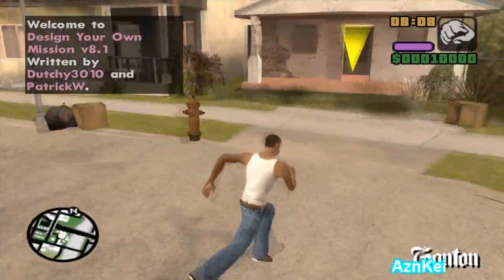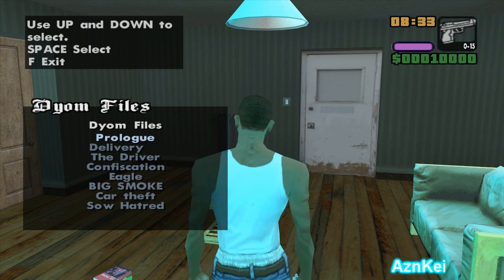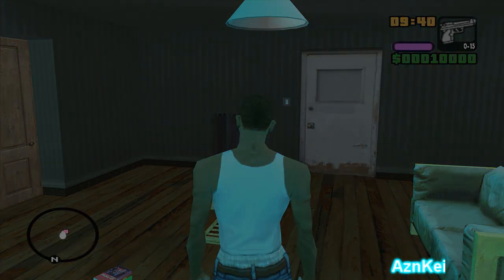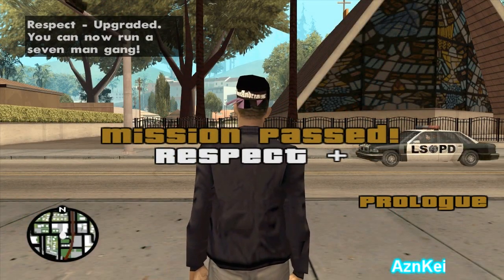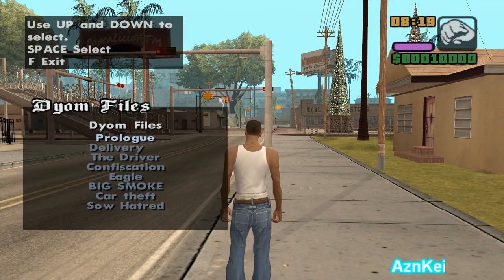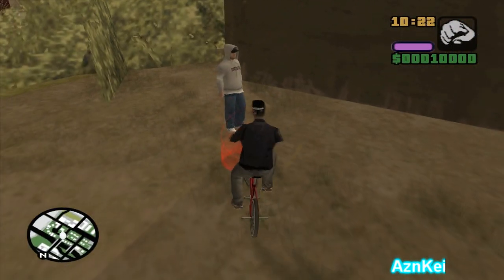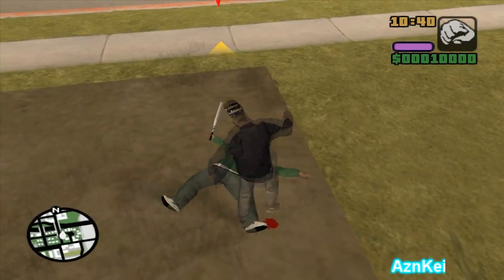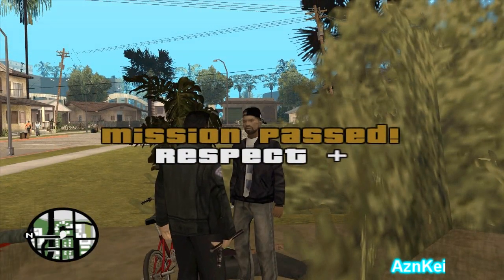GTA San Andreas DYOM: [Mimoun] GTA Ballas (part1) (720p)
This is me (AznKei) playing an DYOM (Design Your Own Mission) in GTA San Andreas. These missions are from the "GTA Ballas" mission series and were made by "Mimoun".

Story:
You play as a Ballas character who wants its gang to dominate the criminal world.

The link of this DYOM mission series can be found

For those who really want to see more the DYOM mission playthroughs with audio commentary, please visit this

WARNING: If you want to play the mission and don't want to see the spoilers, DO NOT WATCH THIS VIDEO!!!